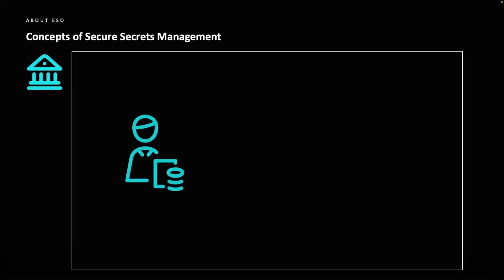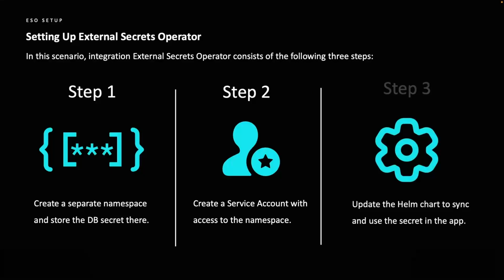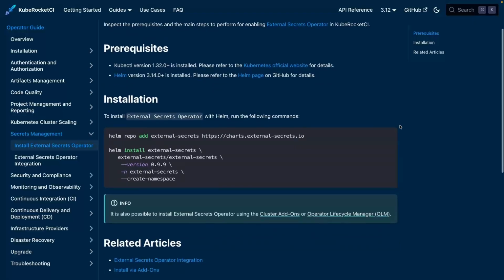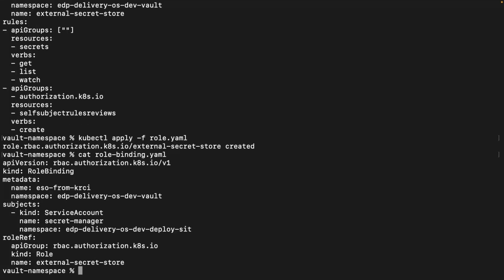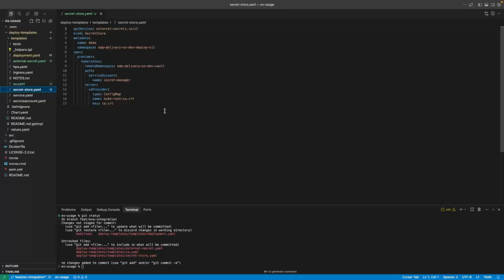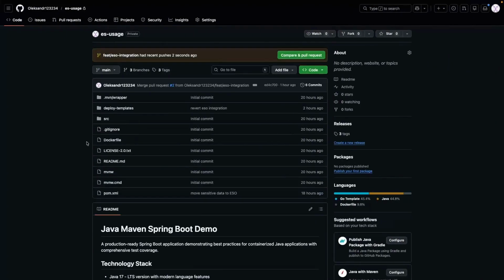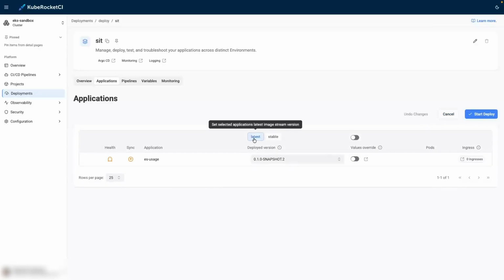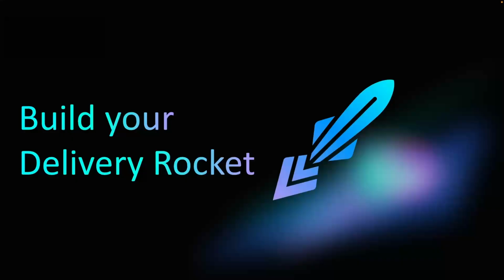Sensitive Data Management in KubeRocketCI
This video explains how to securely manage sensitive data in KubeRocketCI. We walk through a practical approach for provisioning secrets - like passwords or tokens - using the External Secrets Operator. You’ll see how to sync credentials from a trusted source, like Vault, into a Kubernetes namespace, ensuring safe and automated deployments.

00:00 – Introduction
00:40 – Concepts of Secure Secrets Management
01:55 – Setting Up External Secrets Operator
02:26 – Benefits of External Secrets Operator With a Vault Namespace
03:08 – Hands-On: Integrating ESO With a Kubernetes Namespace